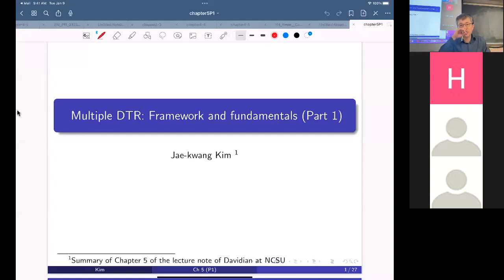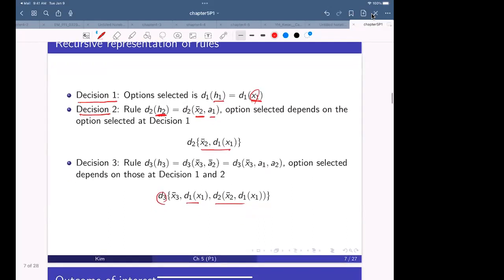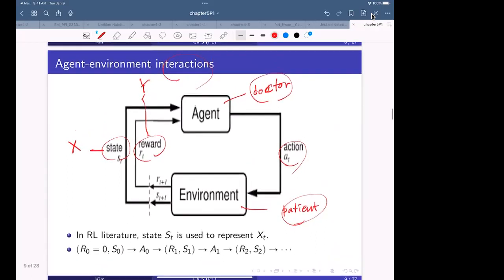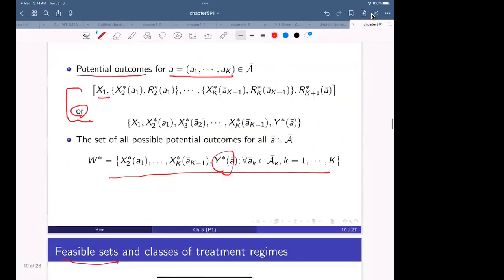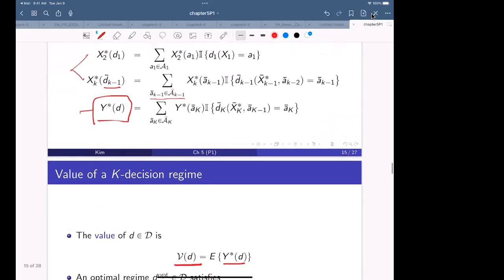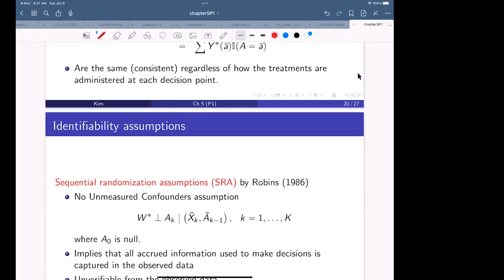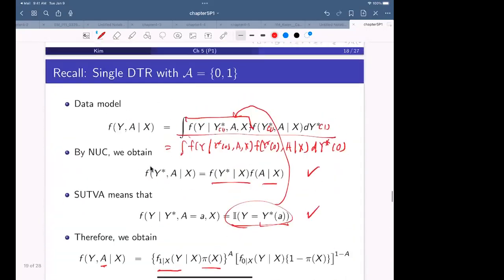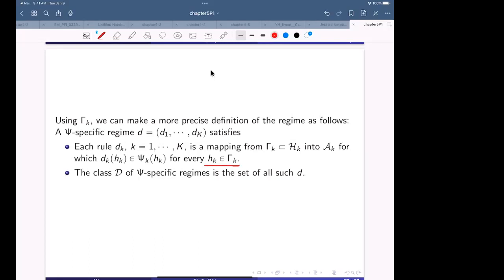Chapter 5 (Part 1)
Slides